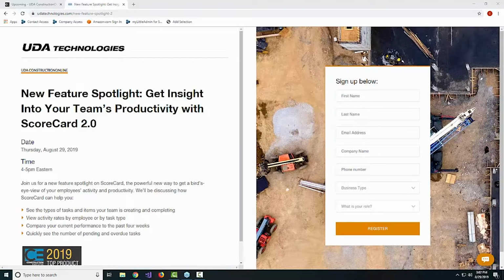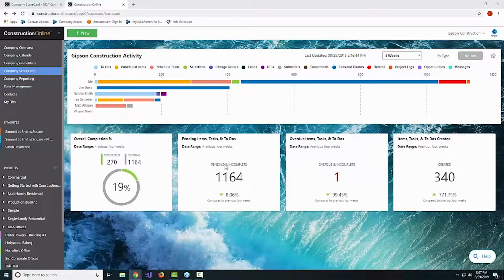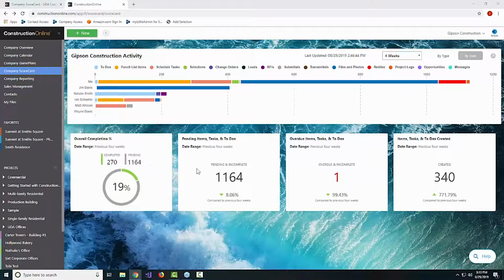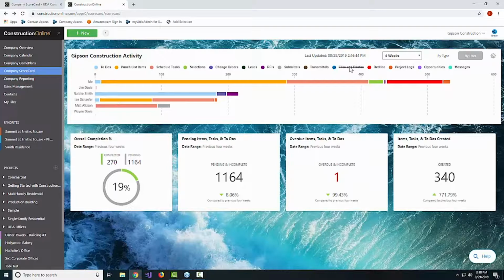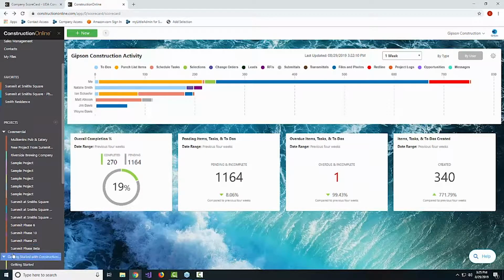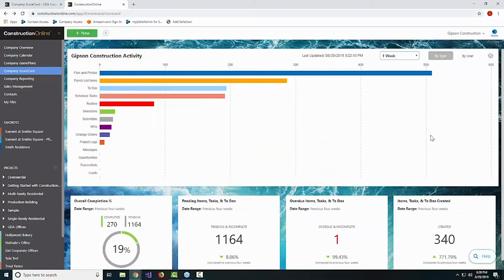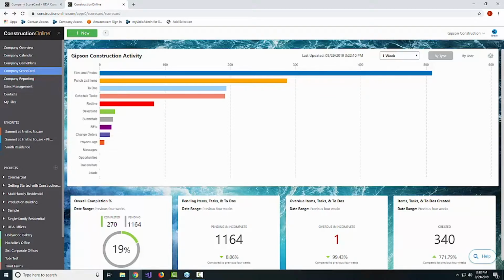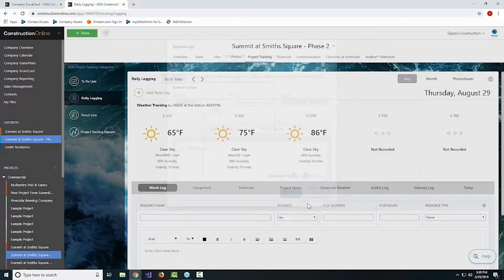New Feature Spotlight: Get Insight Into Your Team’s Productivity with ScoreCard 2.0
Join us for a new feature spotlight on ScoreCard, the powerful new way to get a bird’s-eye-view of your employees’ activity and productivity.